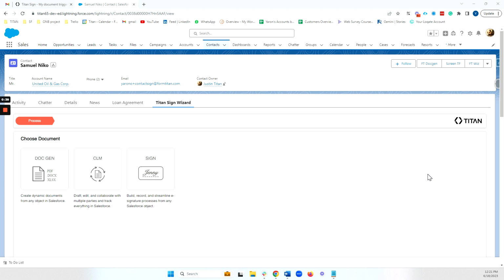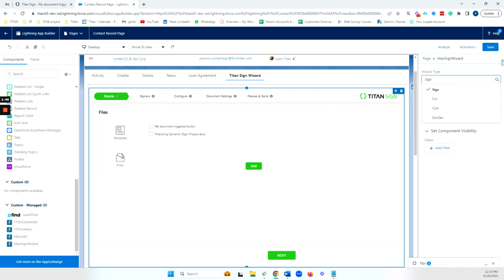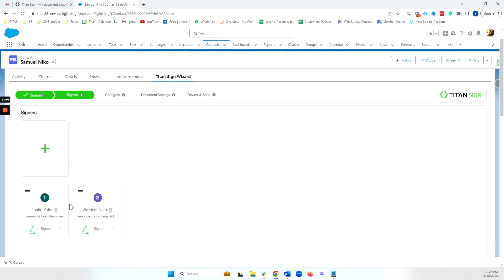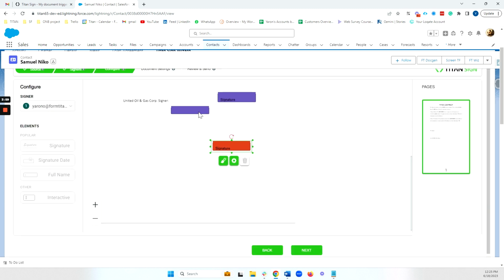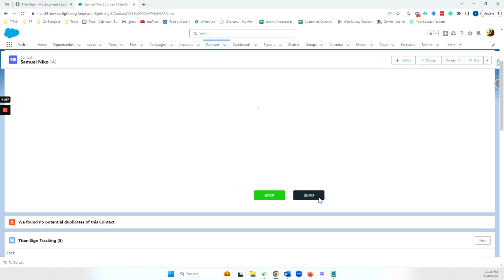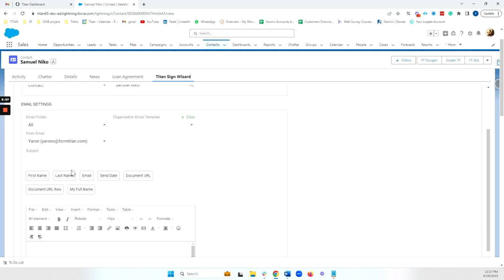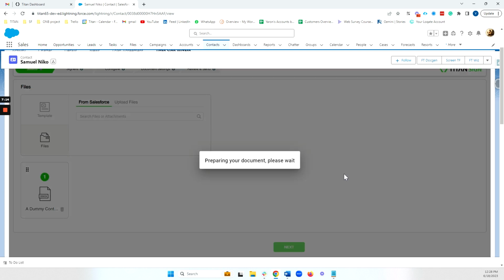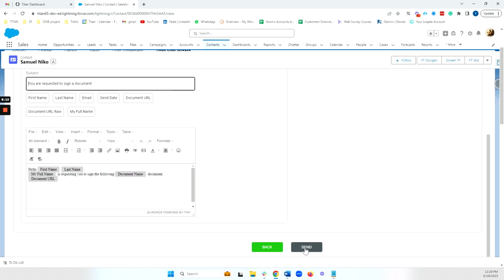Seamless Salesforce Electronic Signature Tools: Titan Sign Wizard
Chapters:
00:00 An introduction to the Titan Sign wizard in Salesforce.
0:44 Add the Sign Wizard to a Salesforce contact page.
1:59 Use Titan Sign Wizard to add documents.
5:46 Choose files from Salesforce or uploaded files.

If you prefer to read the article, visit our Titan Academy:

You can use the Titan Sign Wizard with templates built in Titan Sign, documents you have in Salesforce, or locally on your device. Use the Titan Sign Wizard to add merge or Salesforce electronic signature fields before sending the document to signers.

Follow us in the tutorial video if you want to find out more about adding the Sign wizard to a Salesforce contact page, using the Titan Sign wizard to add documents, and choosing files from Salesforce or uploaded files.

We begin with configuring document generation in Titan. You can set up the emails used in the Sign Wizard. This is a one-time setup. To achieve this, browse to the Dashboard and open the Settings tab. Click the Document Generation option and then the Titan Sign menu to access Sign Wizard. Go ahead and configure the reviewer email and the CC email before clicking the Save button.

In the tutorial video, we look at how you can add the Titan Sign Wizard to the page layout. Find the wizard in Salesforce, included in our managed package. In the sample Salesforce record below, we have added the Sign wizard to a contact page.

Keep watching the video as more instructions follow to show you how to use the Titan Sign wizard to add documents, and how to choose files from Salesforce or uploaded files.

Creating workflow and signing processes for Salesforce just got better with Titan! Choose Titan Sign for the best deals in town with a host of other modules on offer that include Titan Web, Forms, Docs, Survey, Contract Lifecycle Management (CLM) and Flow.

Why you will love Titan? We provide the fastest way to create no-code web applications, projects, and digital workflows! Make sure to subscribe to our YouTube Channel to watch our videos and keep up to date on all our expert tips and tricks that you can use in Titan for Salesforce